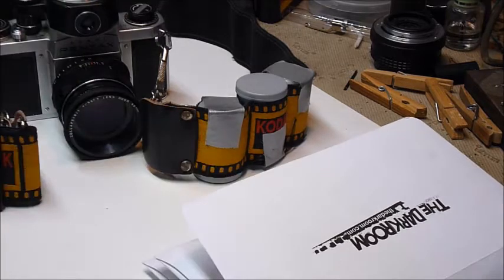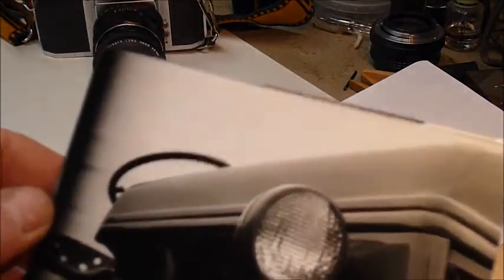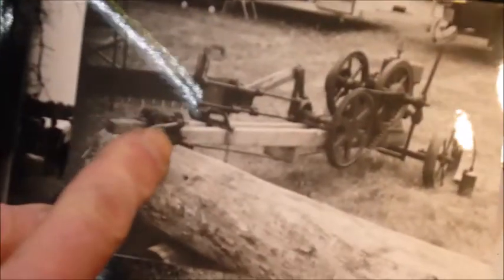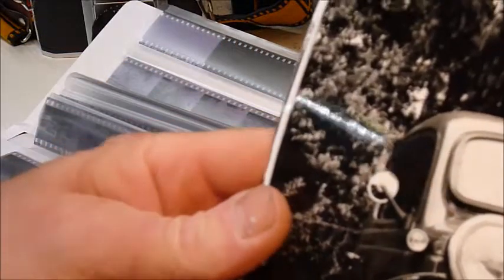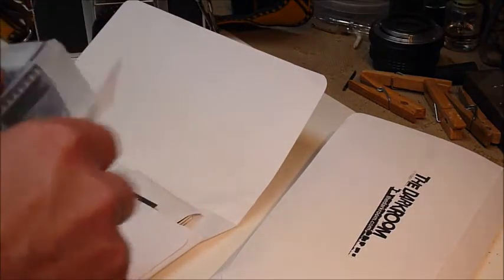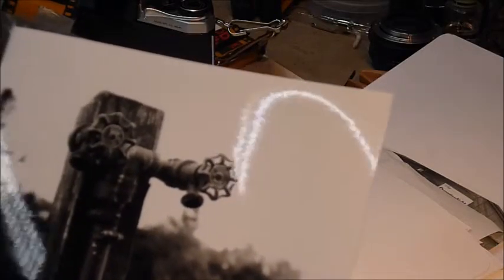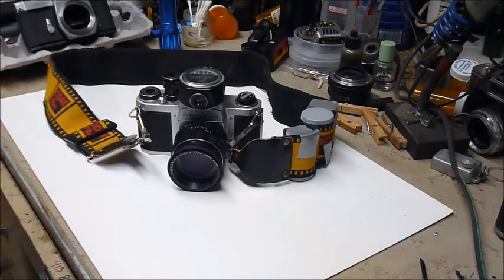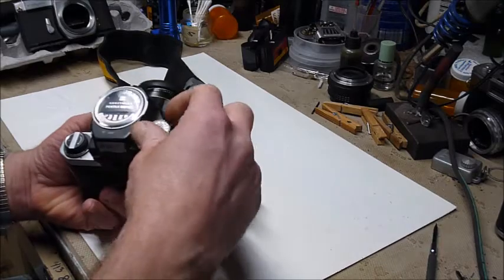Pentax S1A film test and results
Here it is, the results of my first film test with the new shutter. There is actually another pre-film video but it is mostly repetition of the previous video with some extra detail. I will post it later just because I made it but for now it adds little to this series that cant wait and extra couple or three weeks.